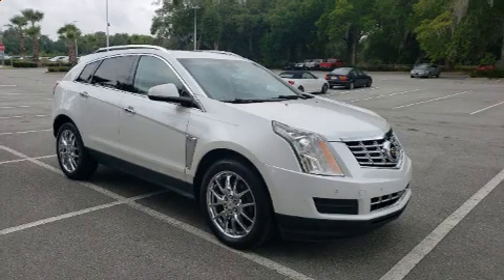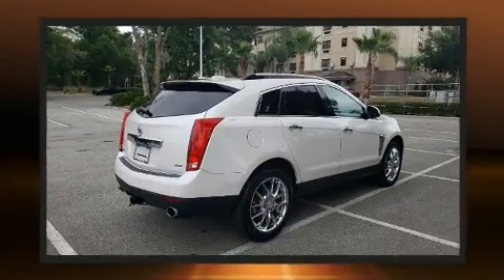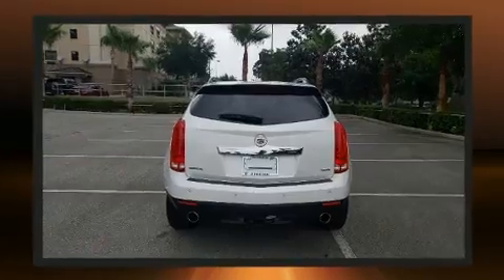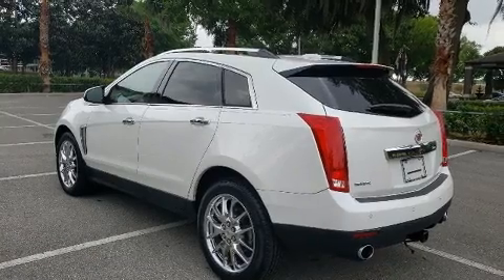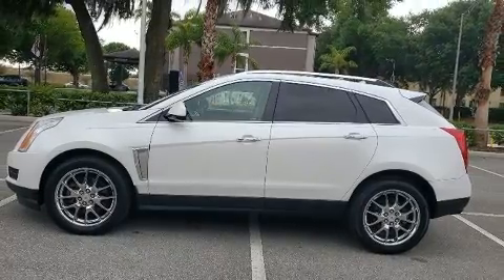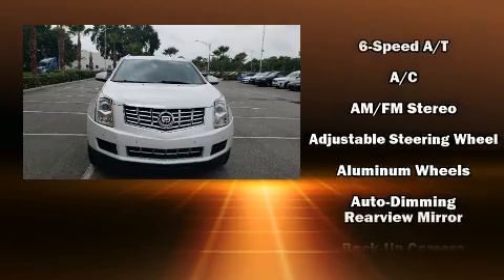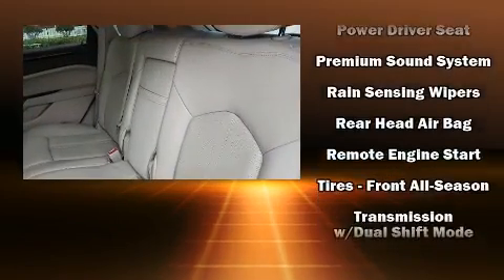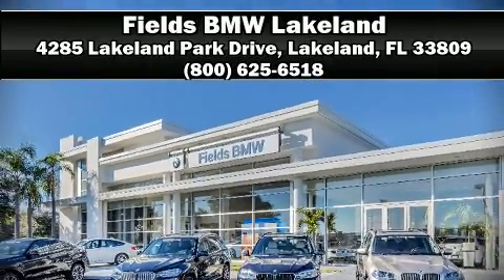2016 Cadillac SRX Luxury Collection in Lakeland, FL 33809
Take command of the road in the 2016 CADILLAC SRX. It features a front-wheel-drive platform, an automatic transmission, and a refined 6 cylinder engine. It distinguishes itself from the competition with features such as: front and rear reading lights, a power seat, power moon roof, a power liftgate, lane departure warning, cruise control, and leather upholstery. Everything is where it ought to be, from the dashboard controls to the door locks and window controls. Premium sound drives 10 speakers, providing you and your passengers a sensational audio experience. With side curtain airbags supplementing the rest of the safety network, you can be assured that you and your passengers will experience top-tier protection. A Carfax history report provides you peace of mind by detailing information related to past owners and service records. We have a skilled and knowledgeable sales staff with many years of experience satisfying our customers needs. They'll work with you to find the right vehicle at a price you can afford. Come on in and take a test drive!